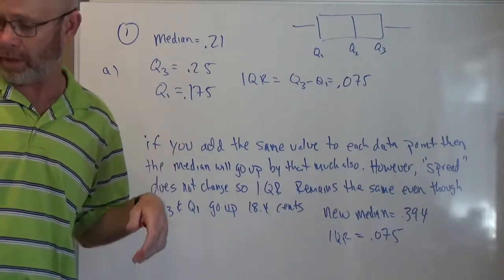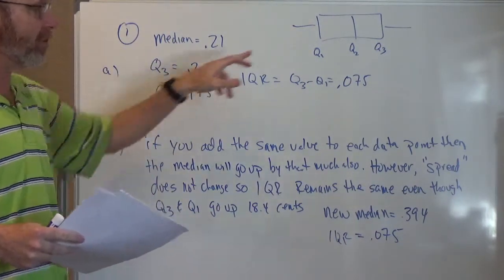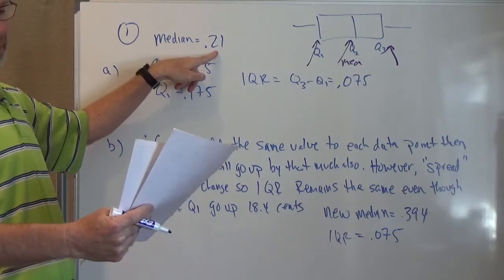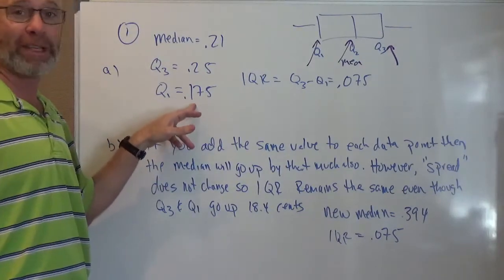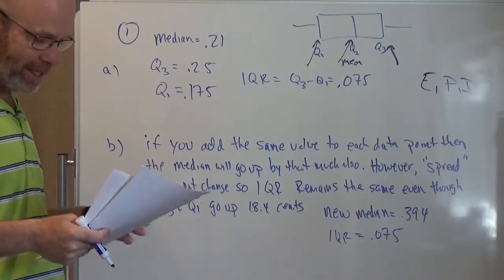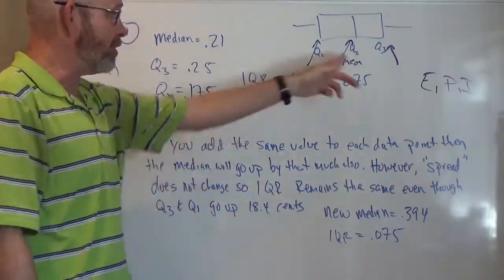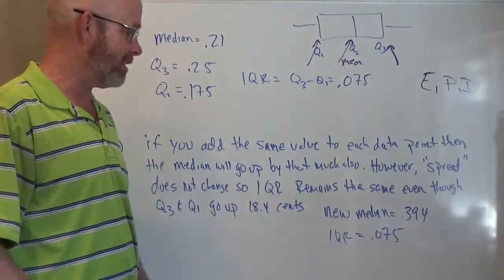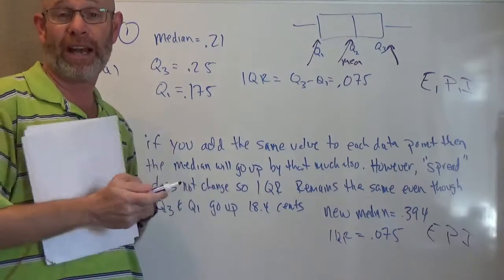Stats - April 1 HW - Problem 1